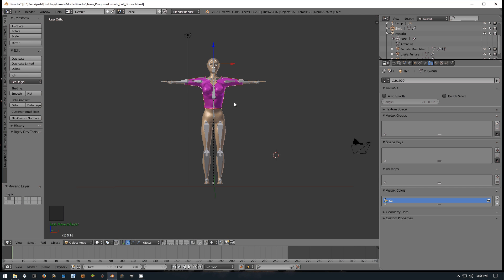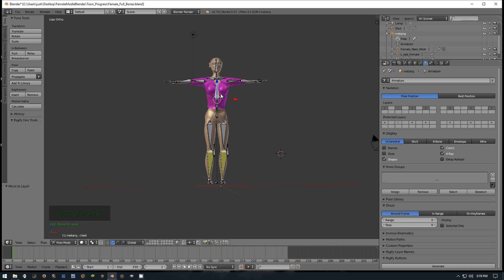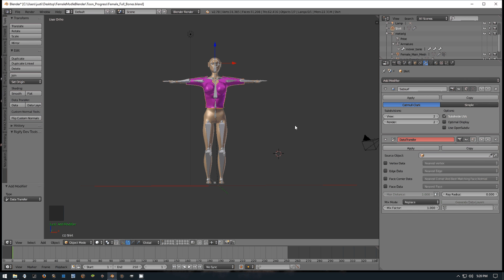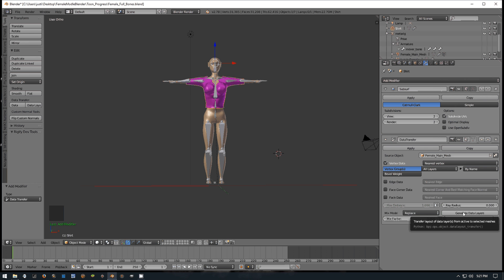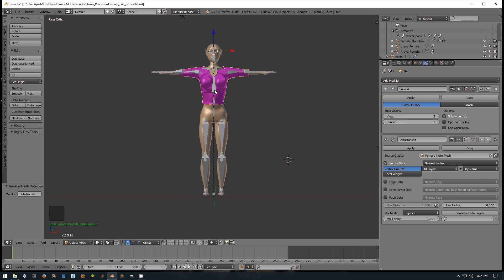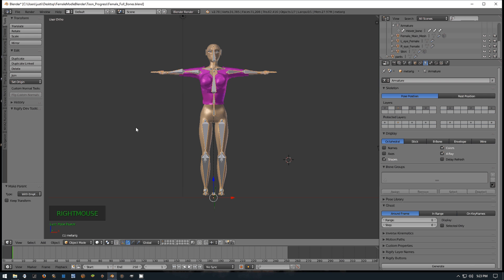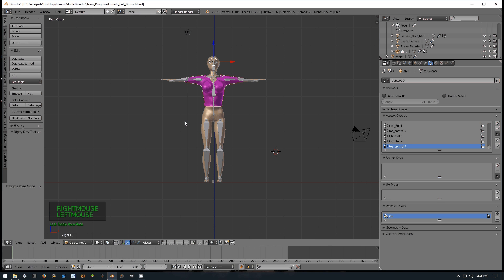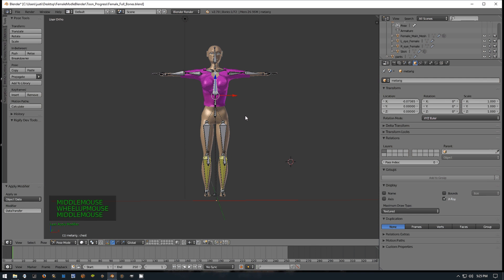Tutorial on how to put clothes to your rigged model for blender 2.78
just a little tutorial i made for blender users V2.78
i couldn't find one any where so i went ahead and made one hope this helps

oh yes hear is
Alimayo Arango
link to his site below